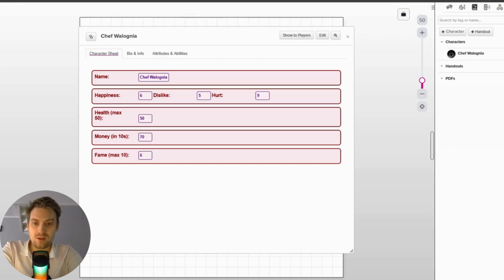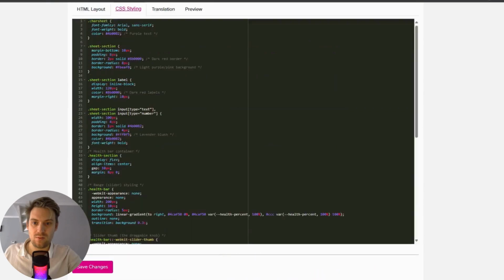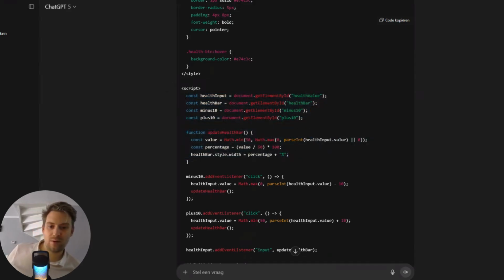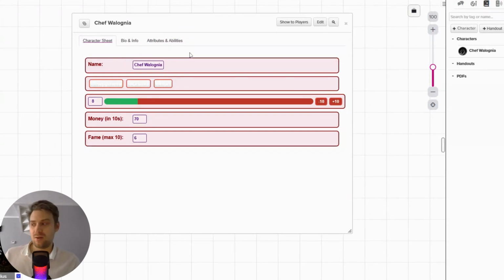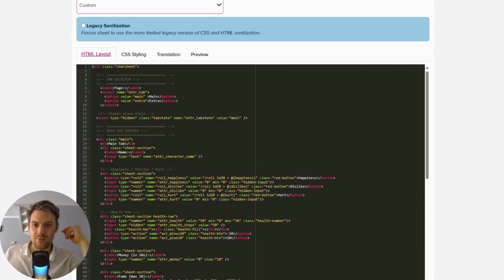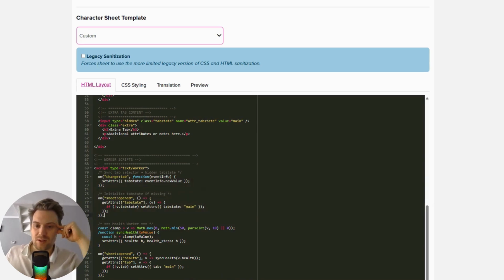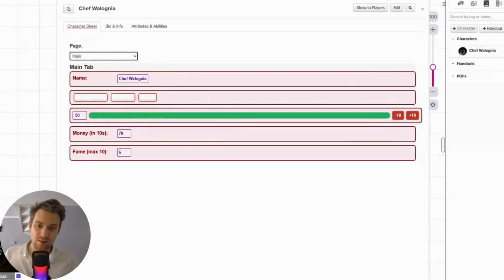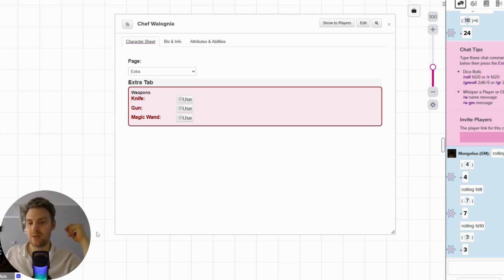How to use AI to build custom character sheets in Roll20 - Episode 3: Advanced features.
In this third episode of the tutorial series how to use AI to build custom character sheet in Roll 20 I will show you how to build clickable buttons that will perform rolls, how to create a visually changing HP bar and how to have a toggle option to make multiple different kinds of sheets.

This is showcase of the skills I have gathered during the creation of my TTRPG campaign and character sheets for a custom system, you can use the sheets to build any system you like and I hope this series will provide people with the necessary skills to do it themselves for systems not yet implemented in Roll20.

This creation is part of our business journey to make playtesting in Roll20 easier.

We've used ChatGPT as our AI partner, no coding experience required.
This can be used for creating custom work for systems like D&D (dungeons and Dragons), Daggerheart, Mothership and many more as well.